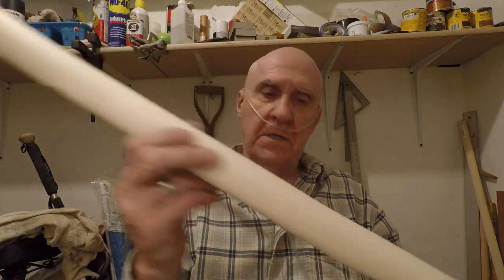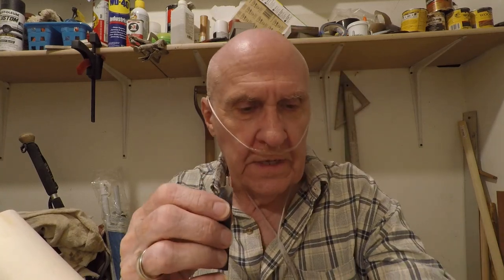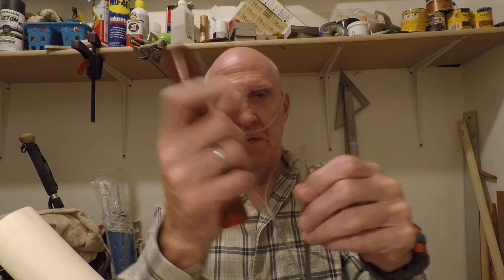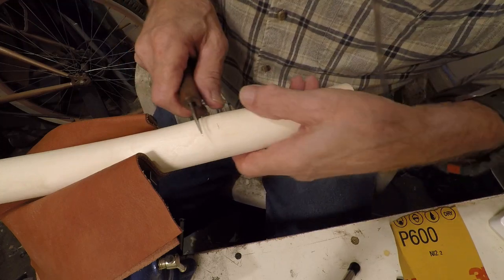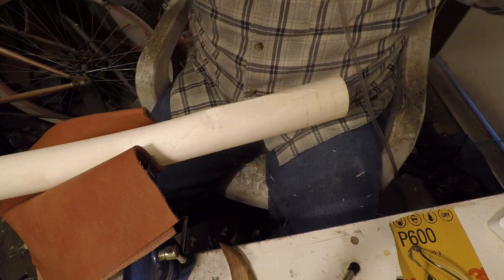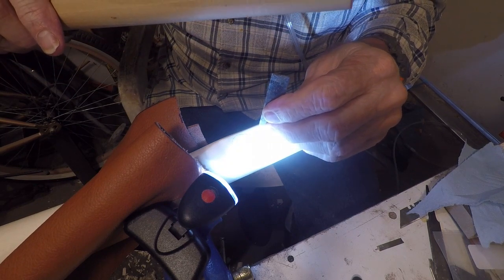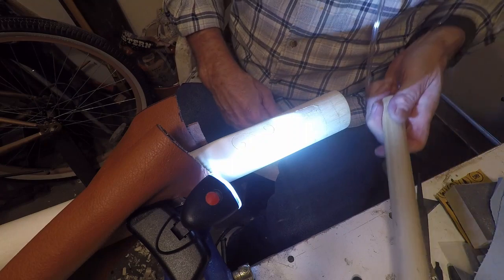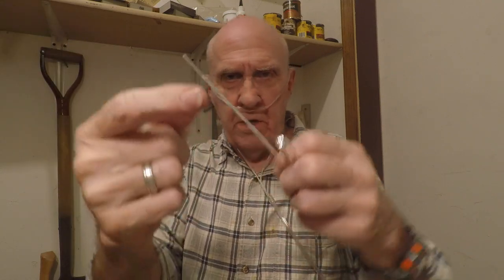A SILVER ASPEN #1, Nature Is Beautiful with Gunther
Well I'm back with another aspen walking stick. This time I am going to put a silver inlay in it. I have done other silver inlays but on a flatter surface, and larger area. I am hoping that everyone will like what I am doing. So, lets get started!

A thanks to the new subscribers, and a thanks to all my subscribers. It is so much fun putting these videos out for you all.

Nature Is Beautiful, Gunther, hiking sticks, walking sticks, canes, carving